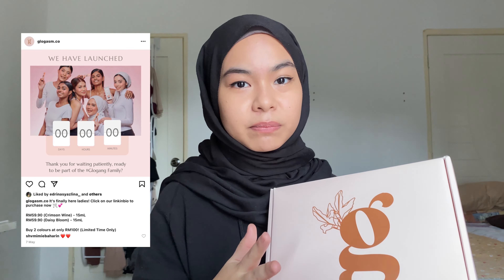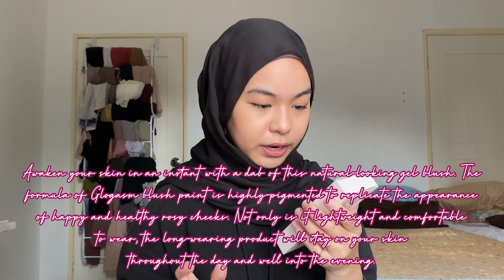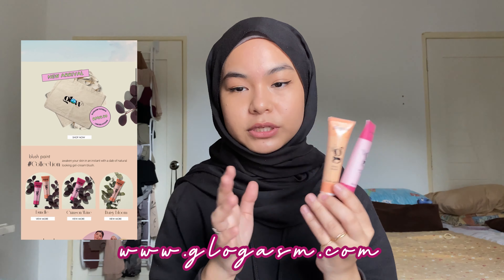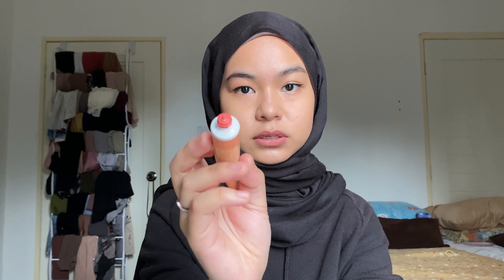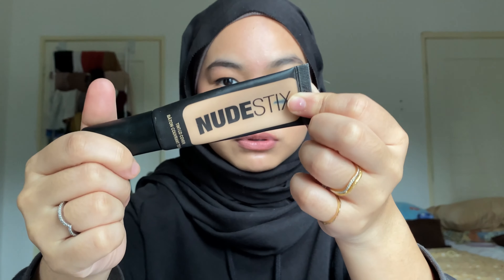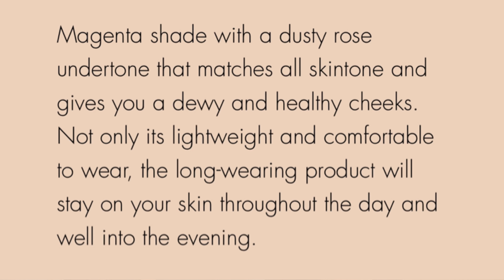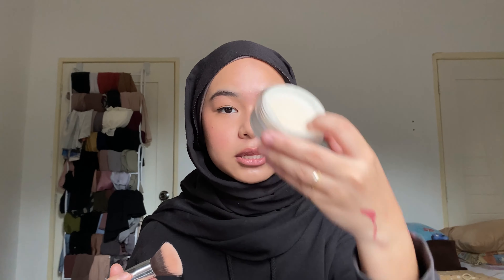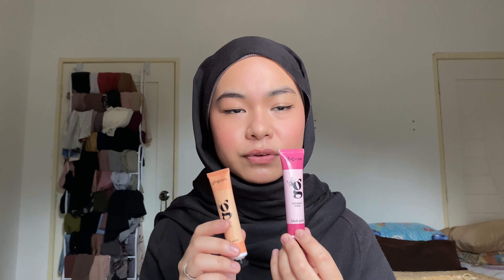Glogasm Review ! | AZREEN NAJIHAH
Hi, Im Jiha and one of full time students. I do vlogs, challenges and simply beauty stuff in my channel.